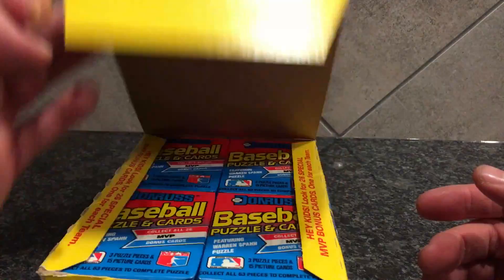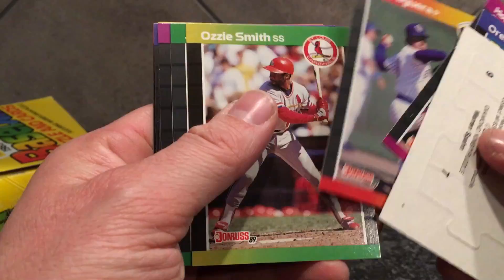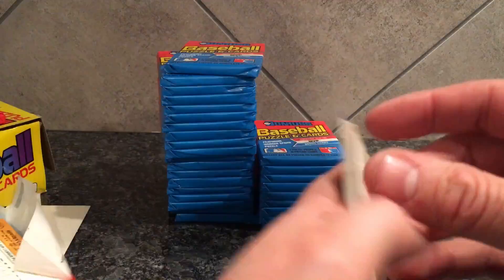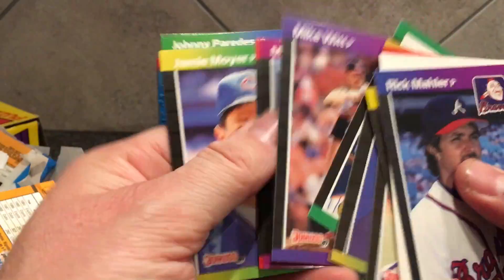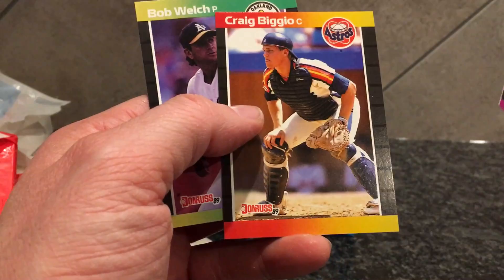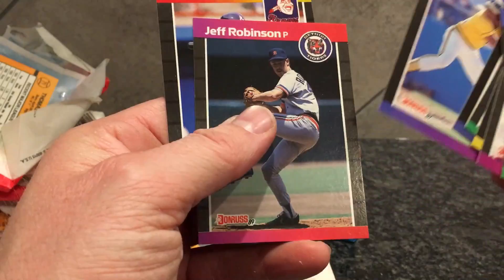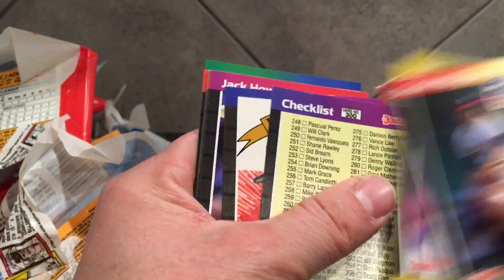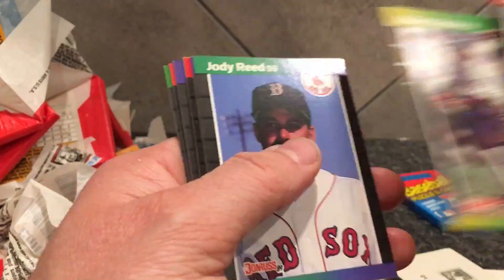1989 Donruss Baseball Retro Wax Box Break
Looking for clean cards of hall of famers and of course the epic KEN RC, enjoy